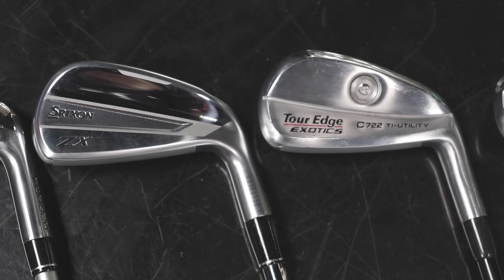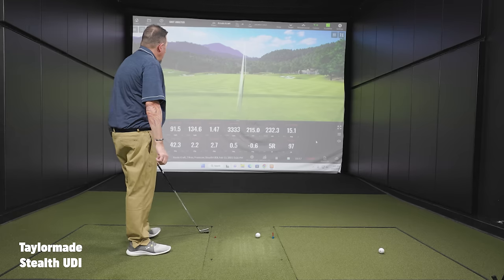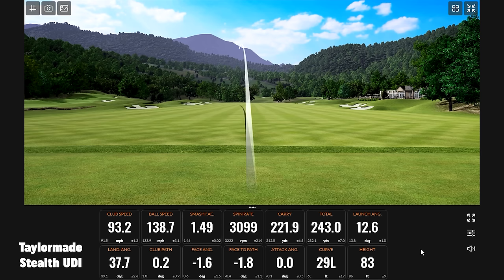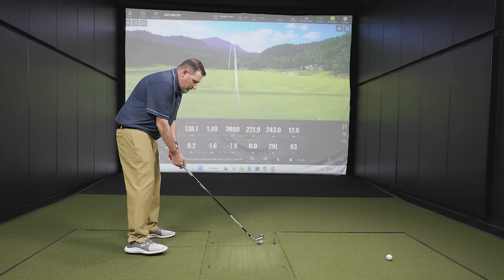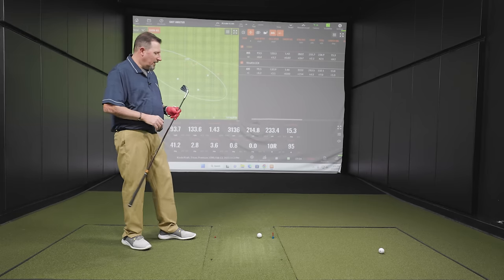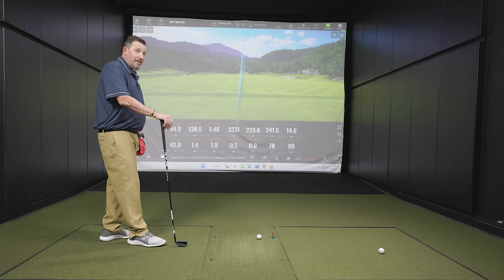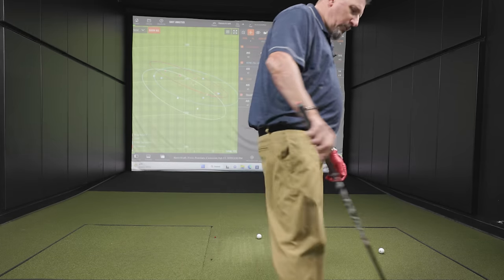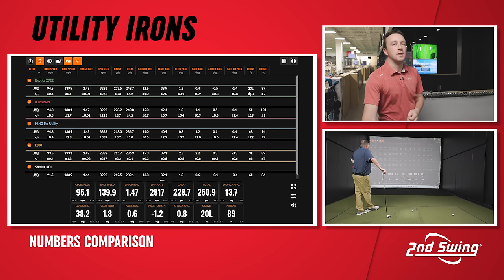GOLF UTILITY IRONS COMPARISON | Best Utility Irons of 2023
Golf utility irons are increasing in popularity as golfers seek a lower-launching, more workable club that bridges the gap from irons to fairway woods in the bag. Early in 2023, we've identified seven golf utility irons that will do really well in fitting bays this year: PING iCrossover, Titleist T200, TaylorMade Stealth UDI, Srixon ZX MK II, Cobra KING Tec, Mizuno Pro Fli Hi, and Tour Edge C722.

In this video, 2nd Swing's Drew Mahowald and Kevin Kraft test all seven golf utility irons in a head-to-head test on Trackman and break down all of the data.